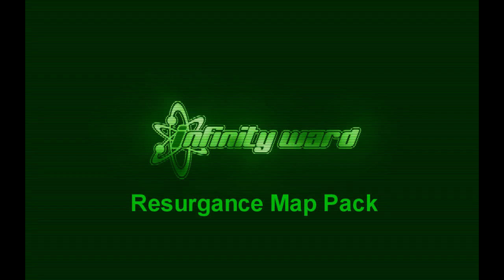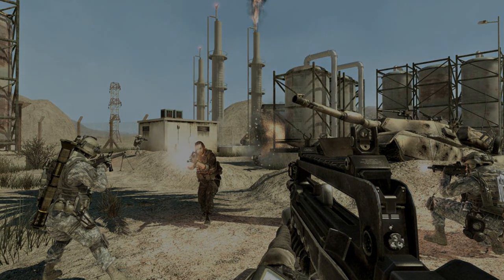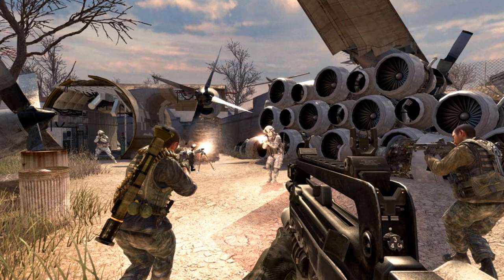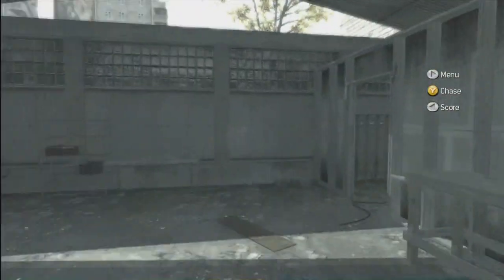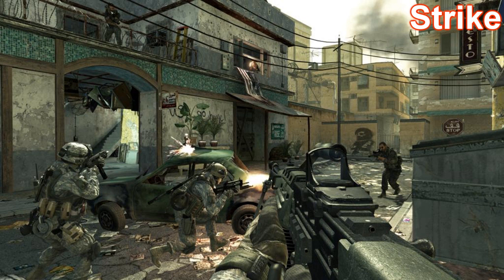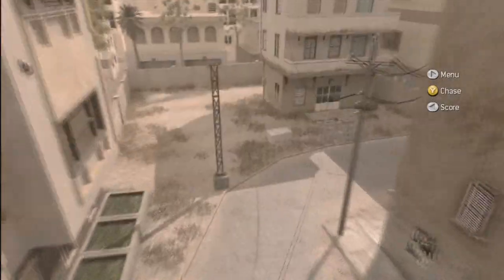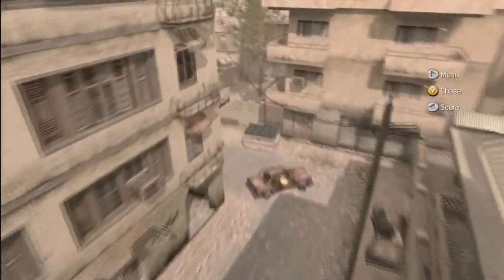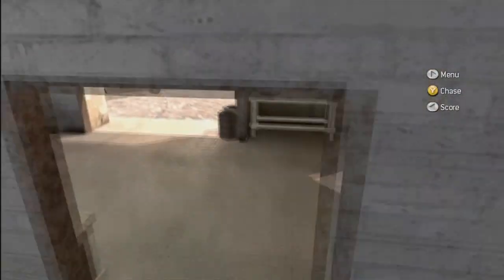Resurgence Map Pack | Opinions and Review | Map Pack 2